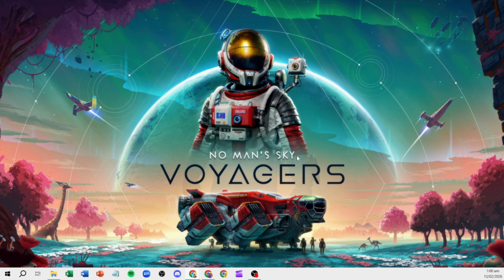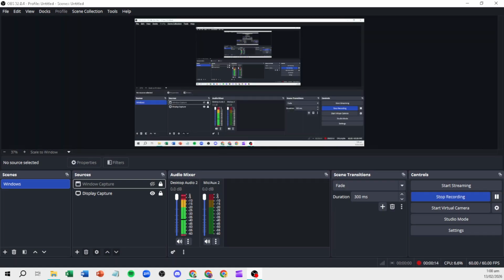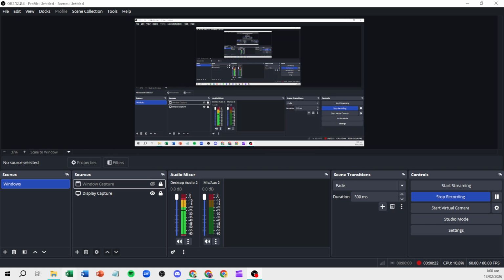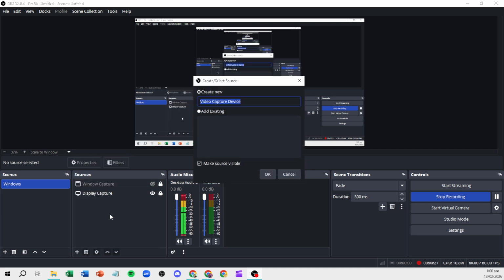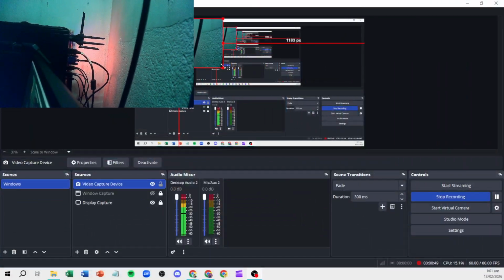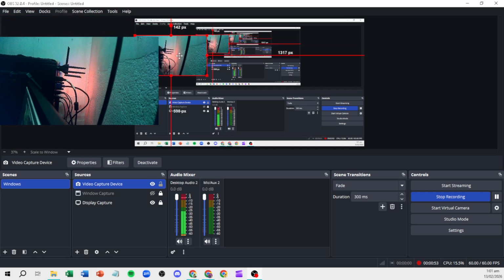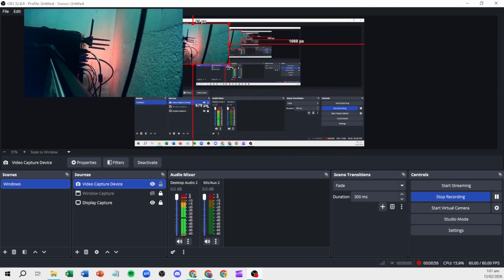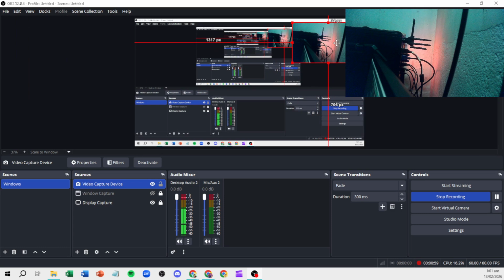How to Add Camera to OBS Studio [2026 Guide]